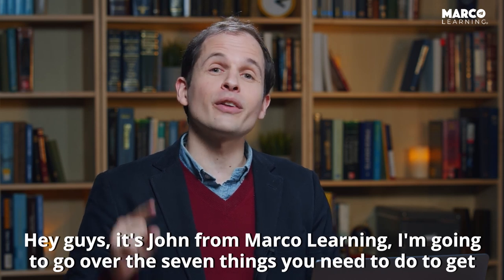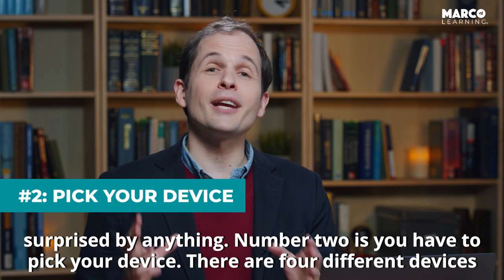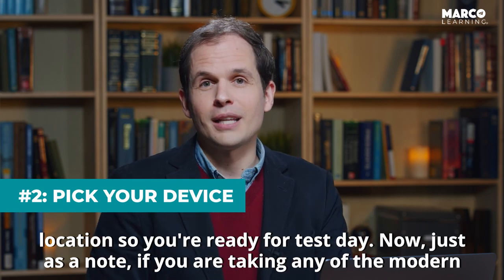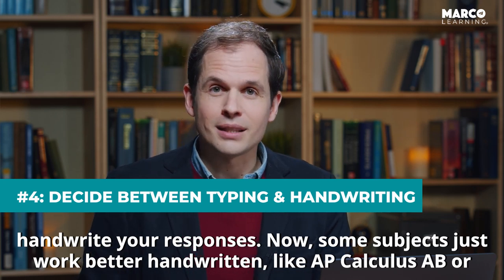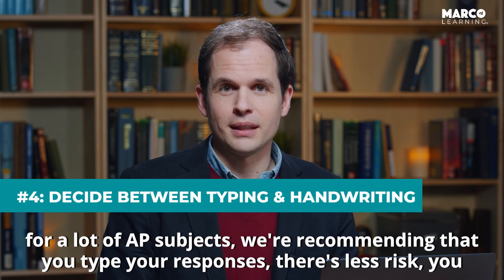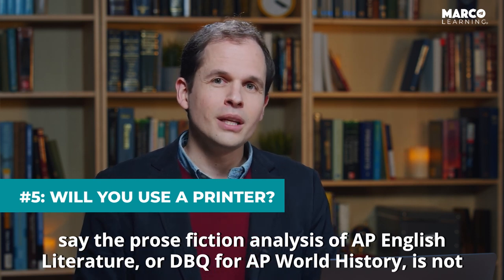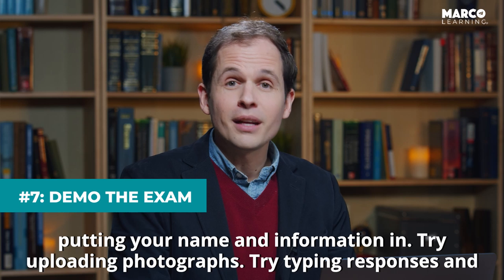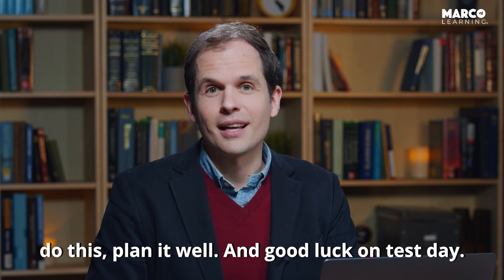Get Ready for Your At-Home AP Exam 2020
to download your free AP Exam Study Guide Pack now.

Have you completed the College Board's online demo? Do you know if you are going to handwrite or type your response? In this video, John Moscatiello explains you what you need to do to get ready for the 2020 at-home AP Exam.

Marco Learning is committed to providing the best, most complete resources for AP students, their parents, and teachers. Experienced in the classroom, at the kitchen table, and within the test preparation industry, our teachers bring decades of AP expertise to you, online.